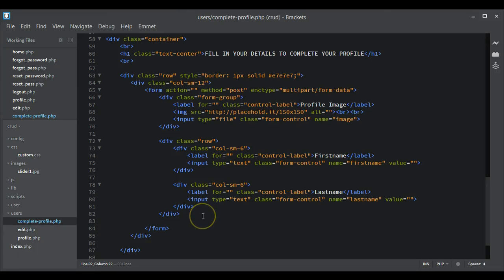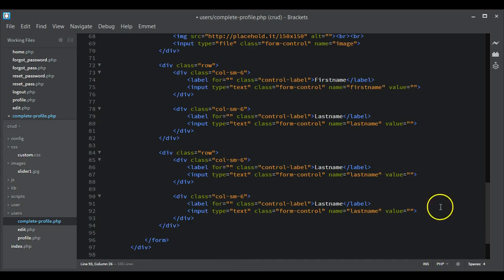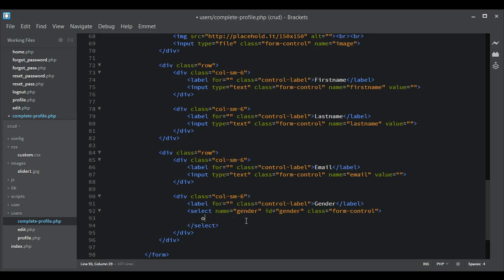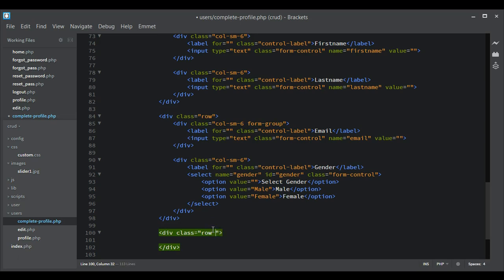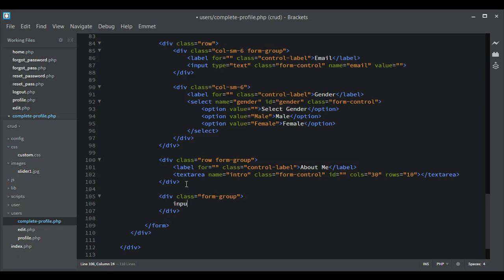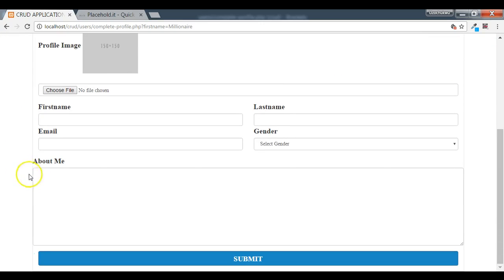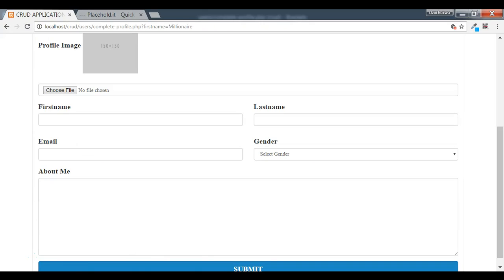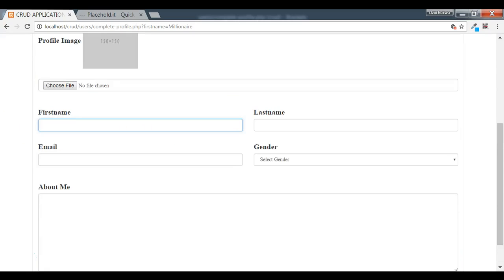992114 059 Adding Form To Insert User Data To Database Part 2